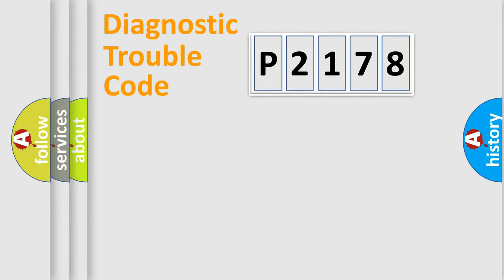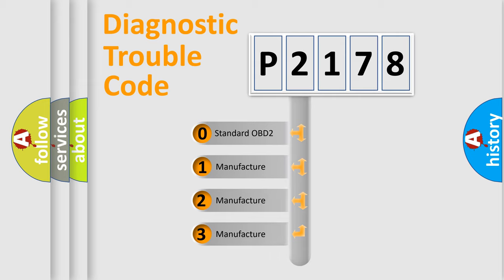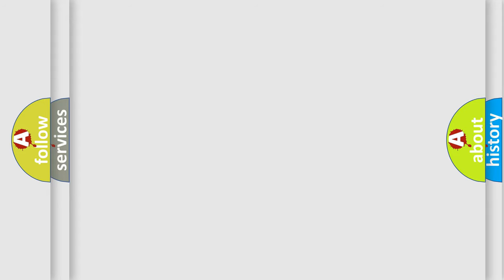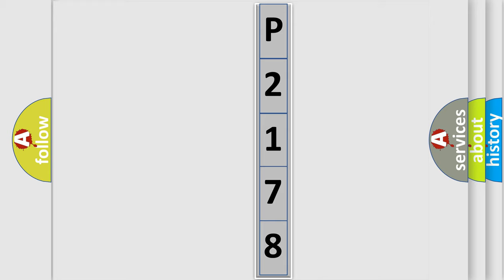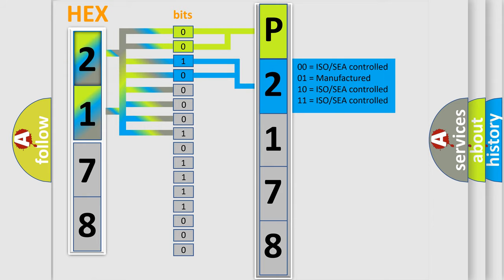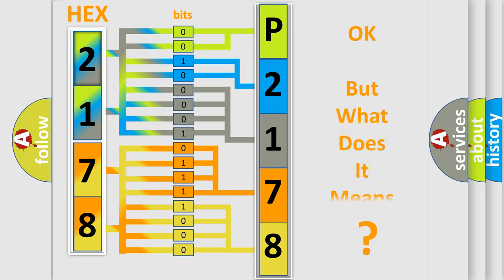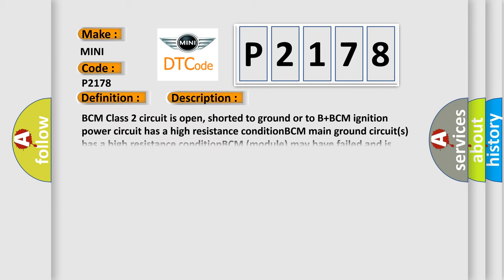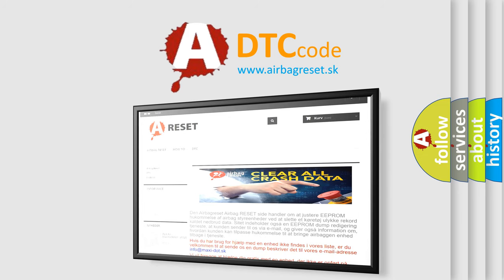DTC Mini P2178 Short Explanation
Contents:
0:21 Basic DTC analysis according to OBD2 protocol standard.
1:48 Insight into programming
2:58 A diagnostically understandable description of the Diagnostic Trouble Code
3:05 Basic error definition

Make
MINI
Code
P2178
Definition
No Communication With Body Control Module
Cause
BCM Class 2 circuit is open, shorted to ground or to B+BCM ignition power circuit has a high resistance conditionBCM main ground circuits has a high resistance conditionBCM module may have failed and is pulling the circuit low